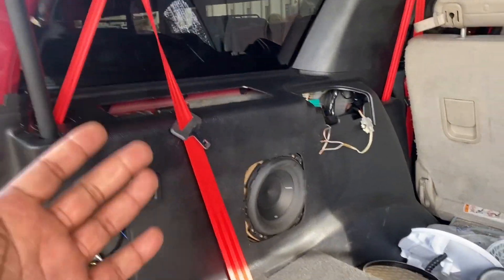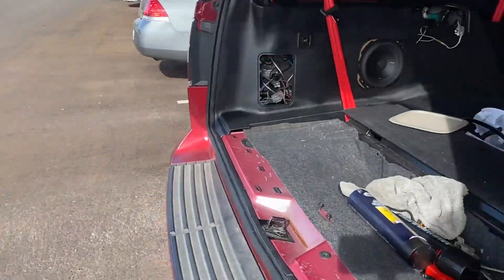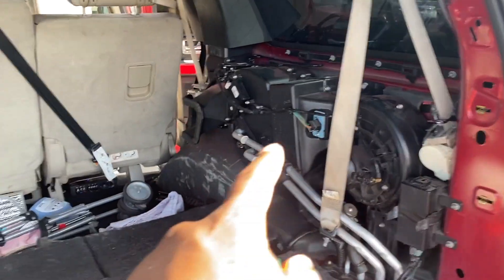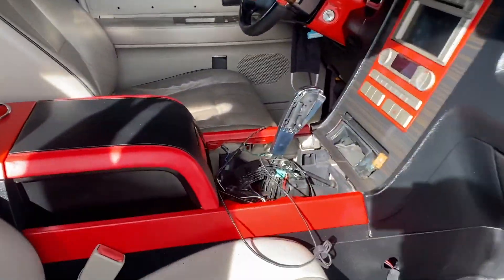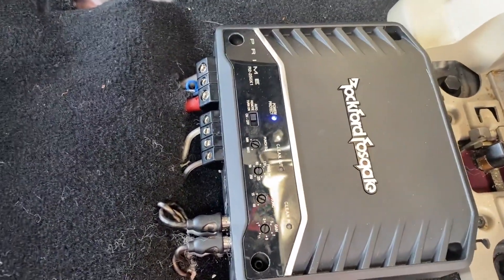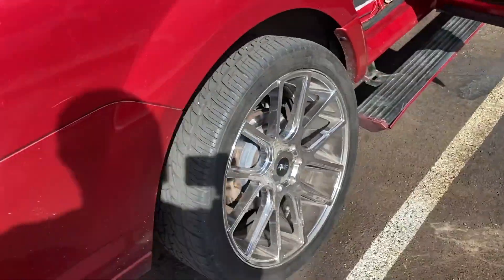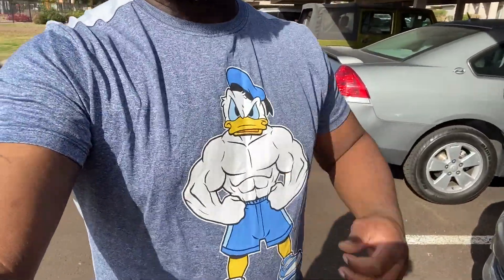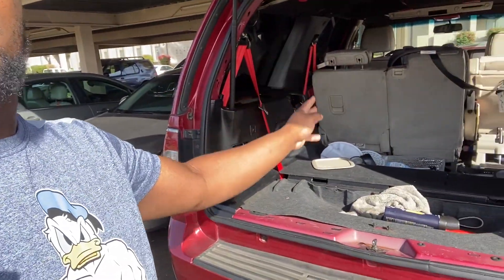You Wont Believe What I Done To The Lincoln Navigator | CUSTOM RED SEAT BELTS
In This Video Im Doing A Whole Custom Interior In The Lincoln Navigator With Red And Black Seats And Red Seat Belts.